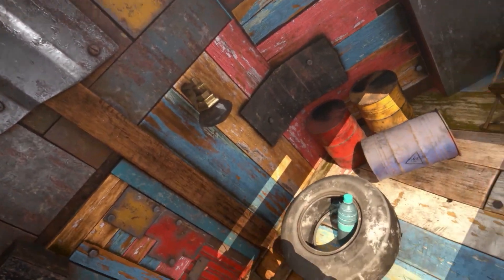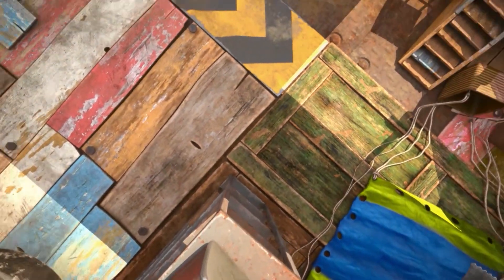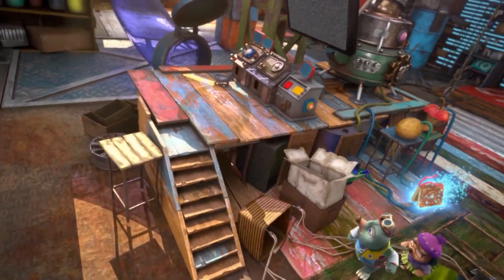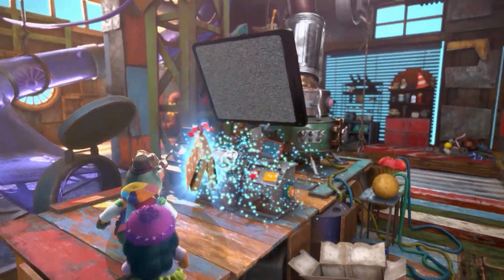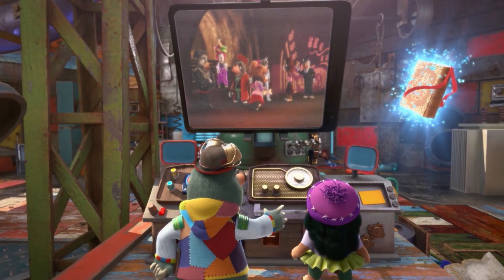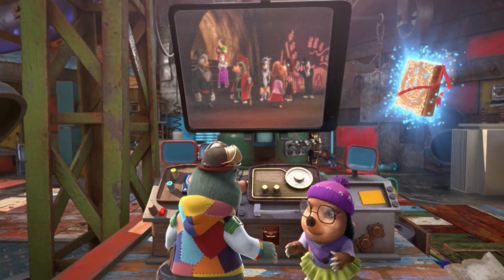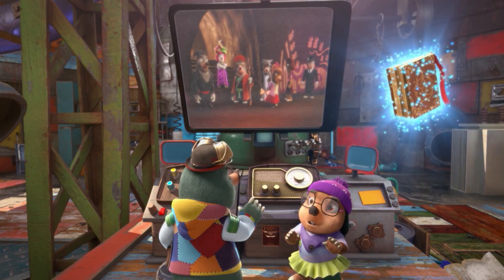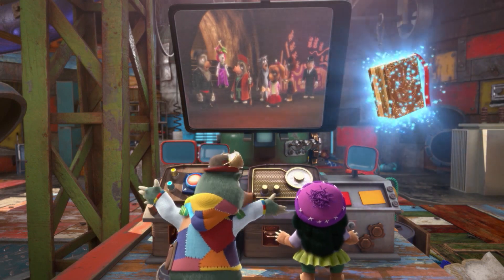Moley | Super Security | Boomerang UK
Moley and Dotty are locked inside Mishmosh's super-secure lab! It's a dangerous place to be.

Welcome to the official Boomerang UK YouTube channel, the place where you can watch funny cartoon videos from Tom and Jerry, Scooby-Doo, The Boss Baby, Looney Tunes Cartoons, Oddbods, Wacky Races, Taffy, Mr Bean and many more.

Watch free kids cartoons.

Watch full episodes and all the latest seasons on Boomerang UK:
- Channel 603 on Sky
- Channel 730 on Virgin
and also available on NOW.